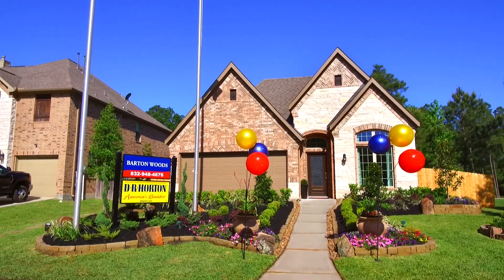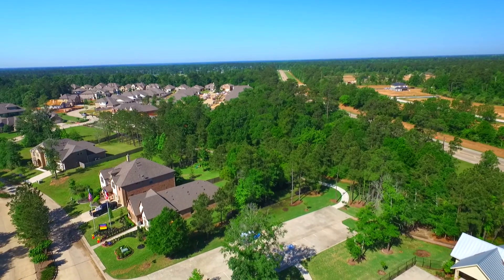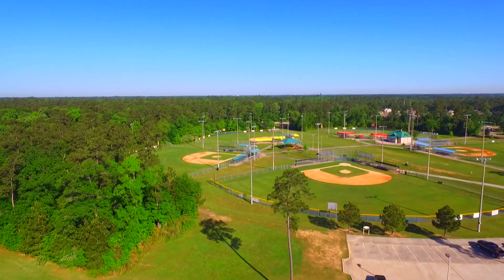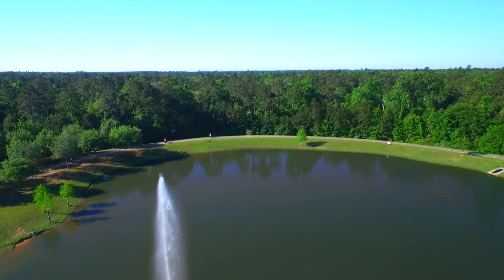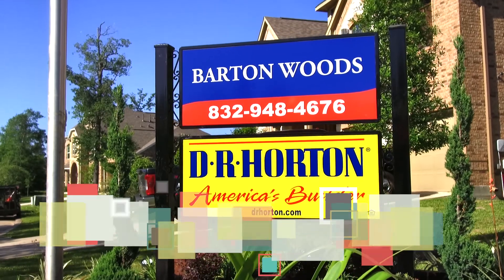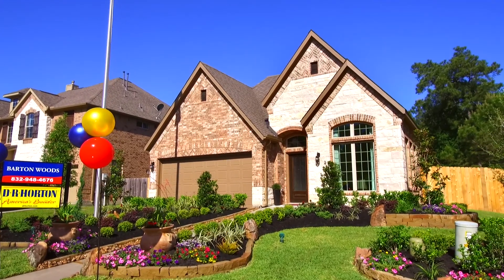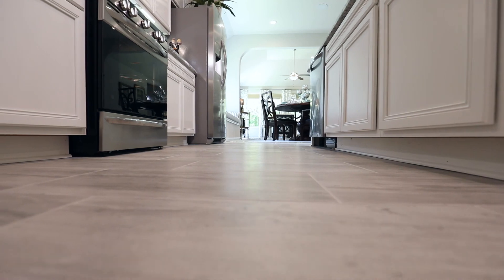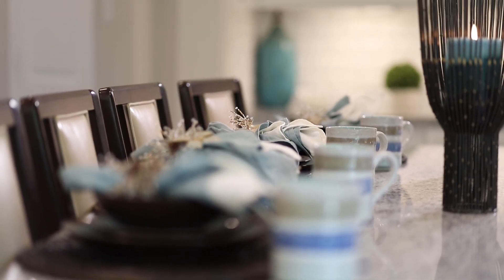DR Horton at Barton Woods in Conroe, TX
Hot On! Homes presents DR Horton at Barton Woods in Conroe, Texas.